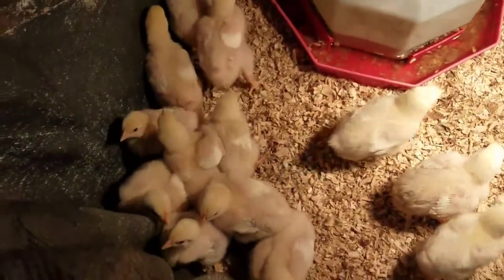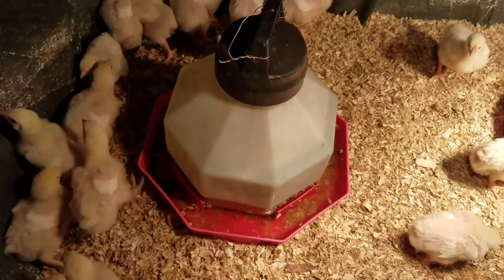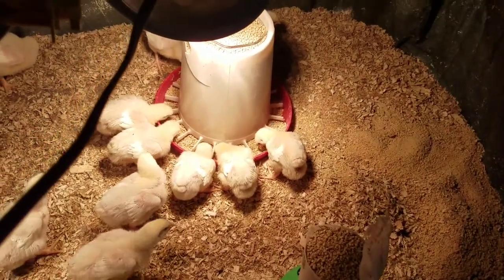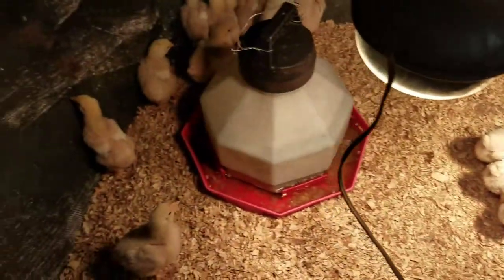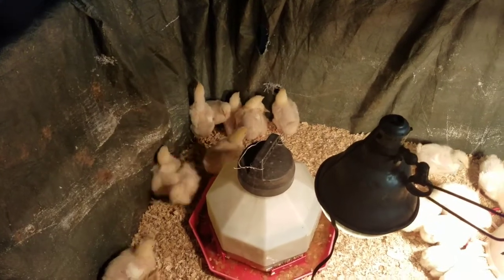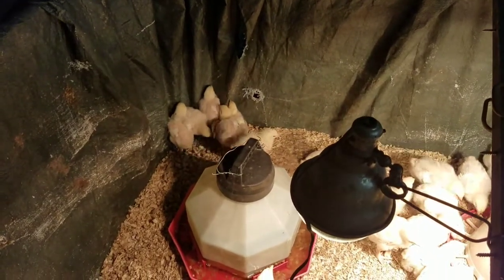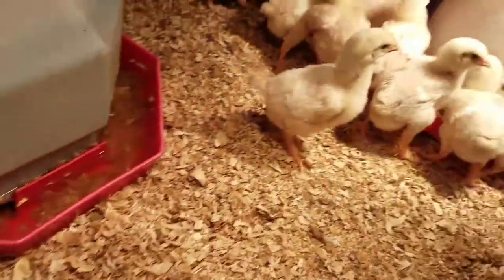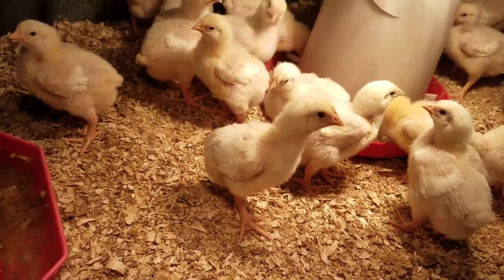Raising meat birds (day10)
The a video series about how we raise our meat birds here at Chickenhawkfarmstead.